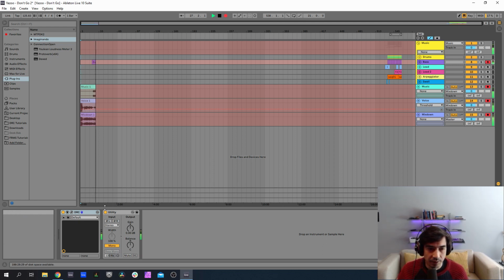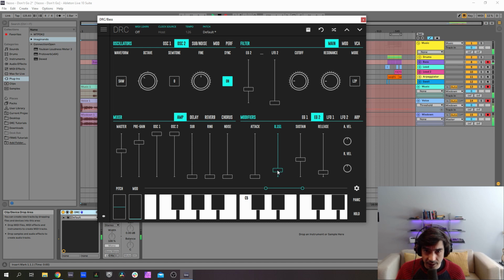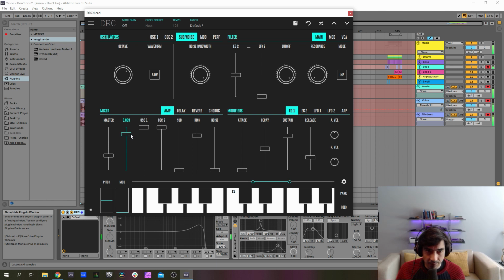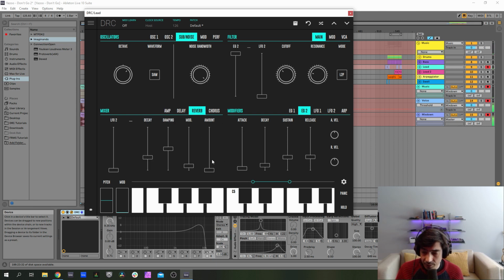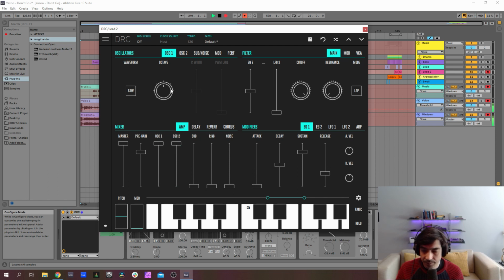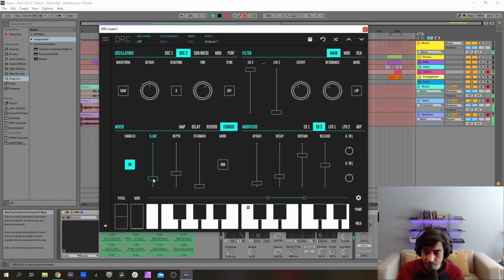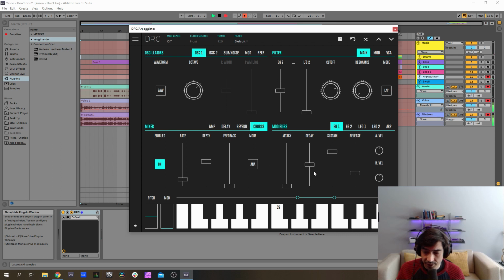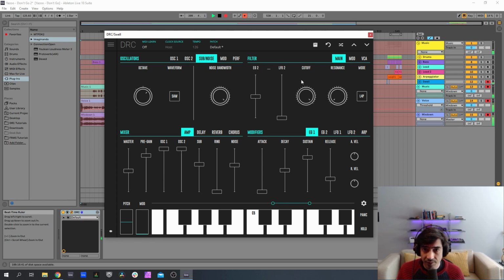How to make five sounds from Yazoo 'Don't Go' with DRC.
00:00 Intro
00:26 Bass
03:05 Lead
07:01 Lead 2
09:45 Arpeggio
11:21 Swell
13:35 Music
14:33 Outro

This week Lucas teaches you how to recreate ‘Don’t Go’, by the synth-pop duo Yazoo. You only need five patches to cover the sounds made by Vince Clarke; synth genius and former member of Depeche Mode.

Yazoo - Don't Go:
Vince Clarke is a synthesizer superstar. It’s fair to say we are big fans, as is evidenced by Lucas referring to Clarke as a “genius” right at the very start of today’s video! Before becoming one half of synth-pop legends Erasure, he was part of the almighty Depeche Mode, back when their sound was more electropop heavy, with the band’s iconic hit ‘Just Can’t Get Enough’ just one of the tracks he wrote for the group’s ‘Speak and Spell’ album.

In between leaving Depeche Mode and forming Erasure, Clarke struck up a partnership with singer Alison Moyet, for another successful synthpop project - ‘Yazoo’. The duo were only active for a couple of years, producing just two albums together, but they weren’t short of hits however. Clarke’s natural ear for a melody, orchestrated with the exciting and futuristic new sound of synthesizers, combined with Moyet’s rich, soulful vocals, produced two memorable classic synthpop hits of the 80’s; ‘Only You’ and today’s featured track ‘Don’t Go’.

After less than two years together, Clarke and Moyet went their separate ways, an amicable split between the pair, the duo have since reunited for various performances together, including a tour to celebrate a box-set re-release of their two albums, 25 years later.

In today’s DRC Sound Design Tutorial, Lucas flexes his fine skills by recreating five sounds from ‘Don’t Go’; The bass, two leads, arpeggio and the swell transition/build sound.